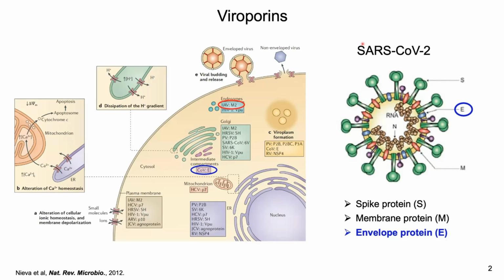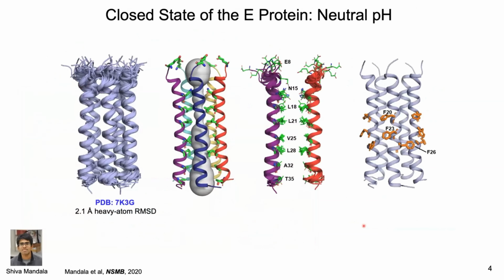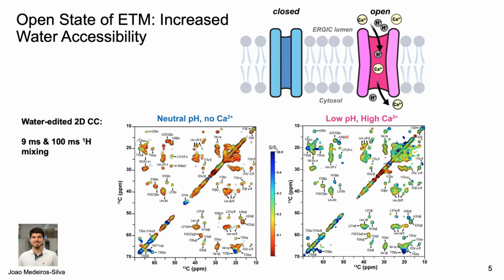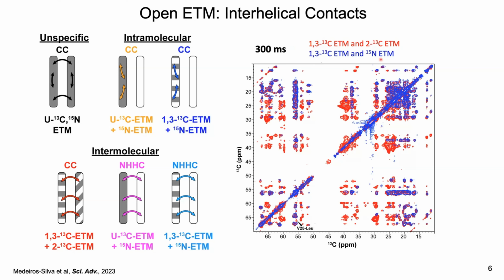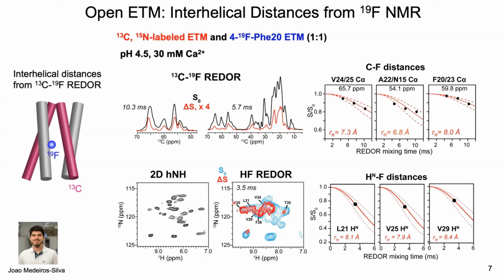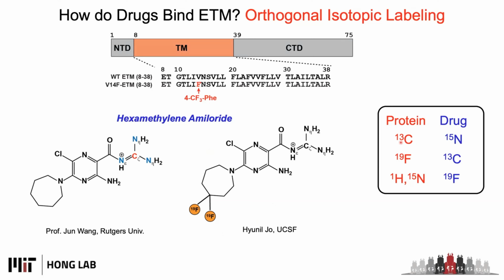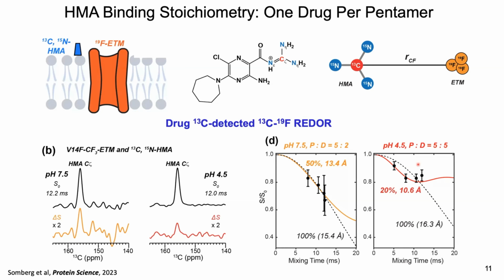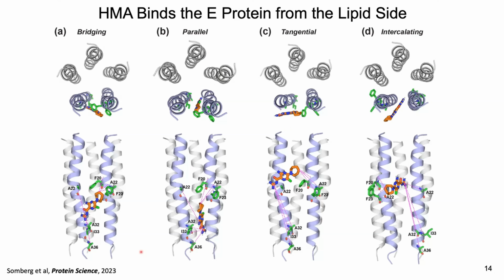Isotope Day 2023-NMR with Mei Hong, PhD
"Binding Site of Hexamethylene Amiloride in the SARS-CoV-2 Envelope Protein from Solid-state NMR"

Dr. Mei Hong, professor at MIT, discusses her group's recent work using diverse isotopic labeling patterns in solid-state NMR to determine the structure and drug binding site of the SARS-CoV-2 envelope protein. She explains how the envelope protein, a viroporin, impacts the virus lifecycle and pathogenicity. Dr. Hong details how her team determined the first structure of the envelope protein in lipid bilayers and how they created an "open state" of the protein to study its ion conduction activity. She discusses the use of isotopic labeling and mixing to determine inter-helical distances and orientations, and how they used fluorine-based distance measurements to solve the structure of the open state. Dr. Hong shares how they used various combinations of isotopic labeling to detect the binding of the drug hexamethylene amiloride to the protein, determining that one drug binds to the five-helix bundle from the lipid side. She proposes that the drug inhibits ion conduction by interfering with the gating mechanism of phenylalanines. Dr. Hong answers questions about why the virus would modify its sequence to slow down ion conduction and how solid-state NMR is particularly useful for studying small membrane proteins like viroporins.